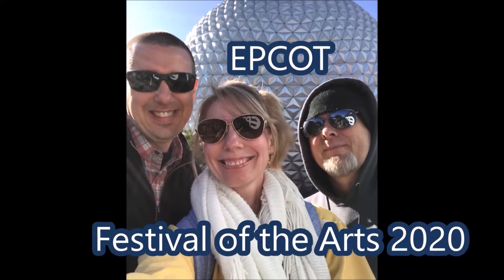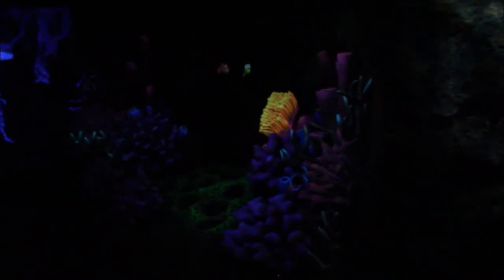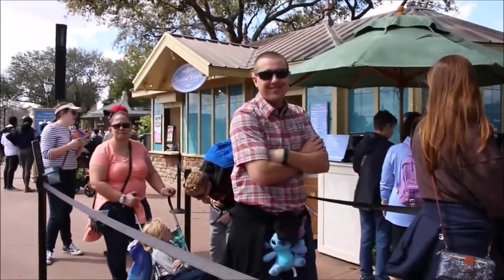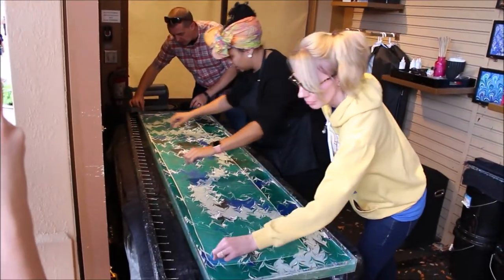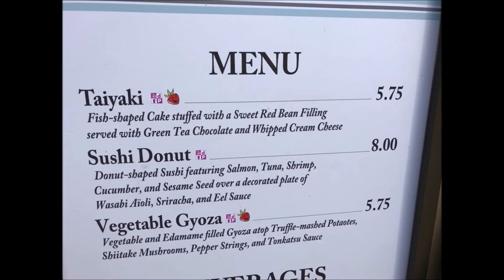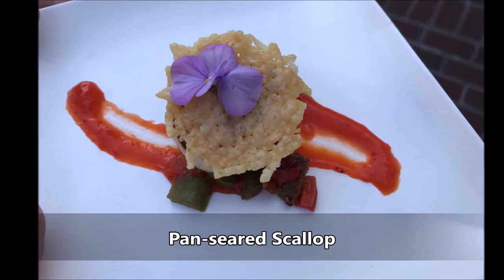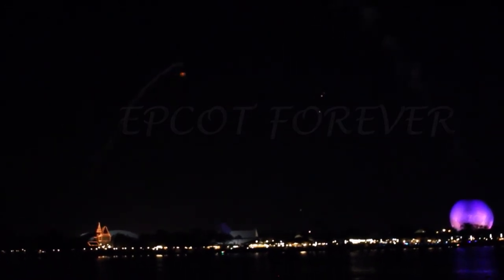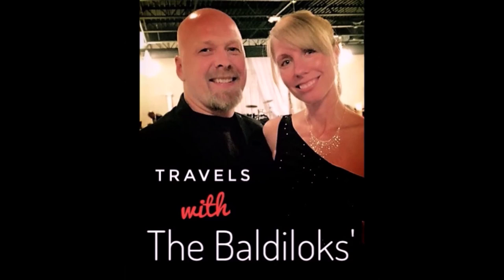Disney World | EPCOT | 2020 Festival of the Arts Experience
In Feb 2020 we got to visit the Festival of the Arts at EPCOT at Disney World. Check out our experiences with the food, rides, entertainment, art, and fun in this video.